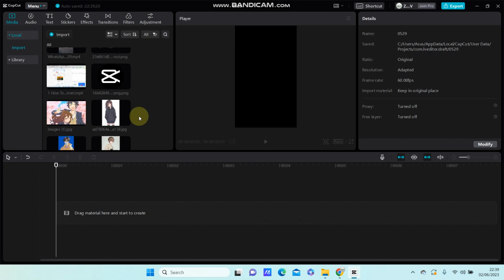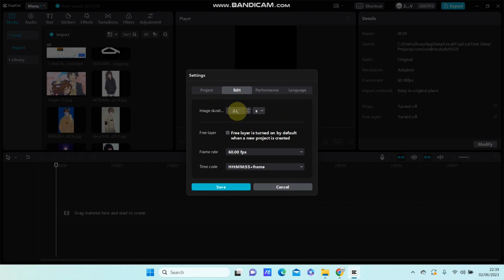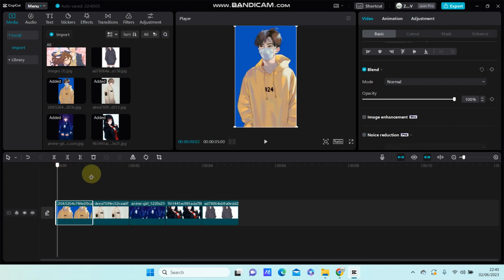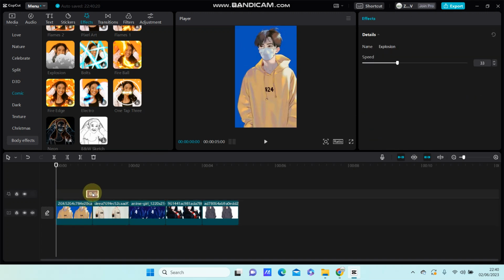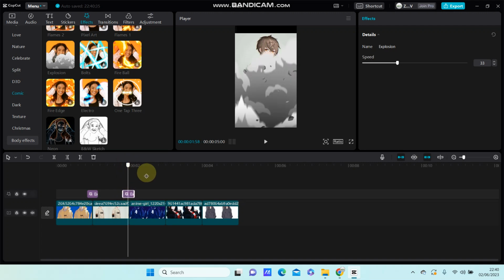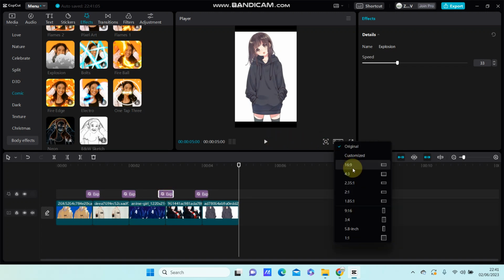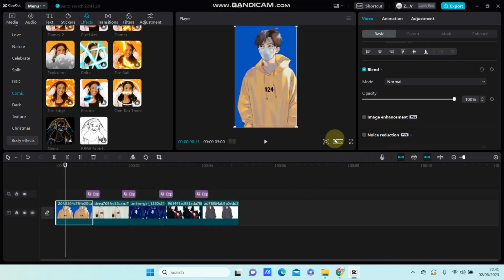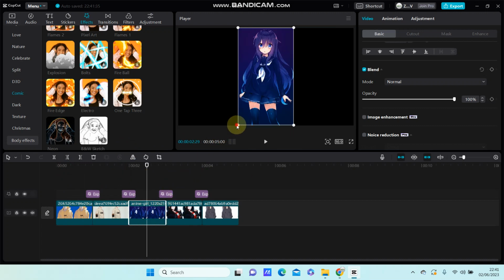Explosion Effect || How To Add Explosion Effect on CapCut Apps? || Tutorial NEW UPDATE JUNE 2023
Want to Create this edit In Capcut PC? Here's how to do it easily!